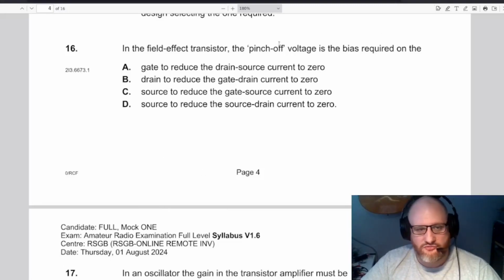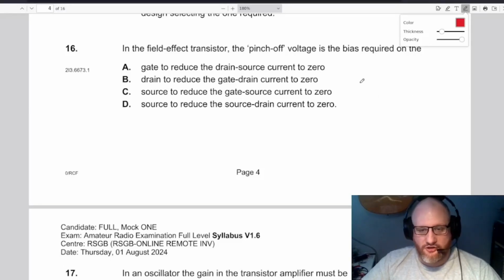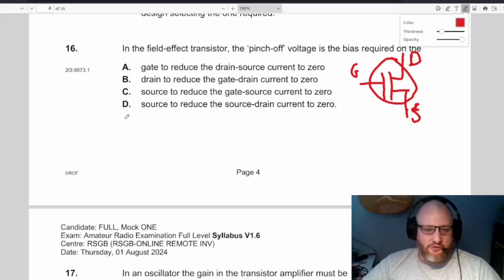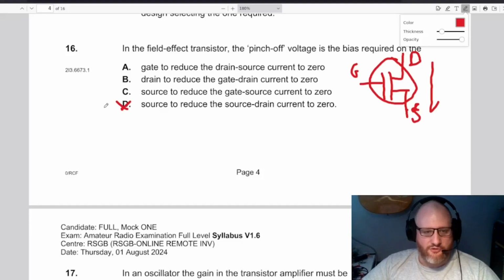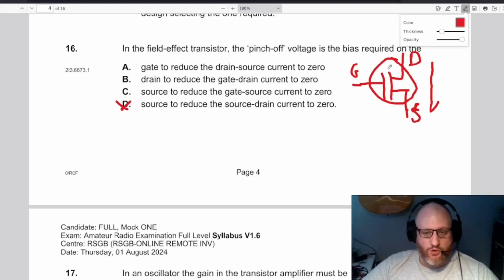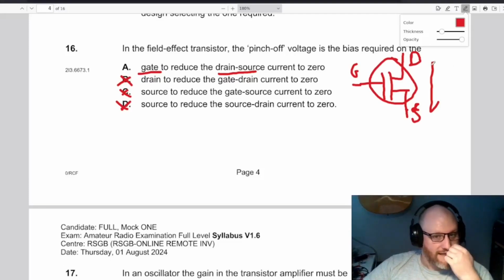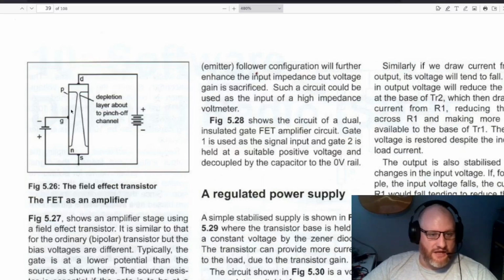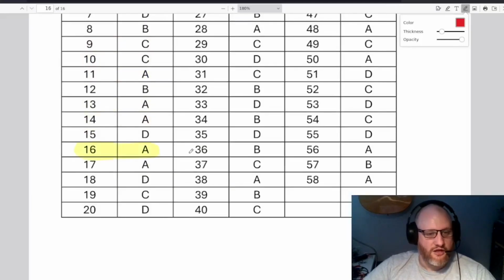UK Amateur Radio Full Licence Mock 1 RSGB v1.6 Question 16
Let's attack question 16 on the RSGB Full Licence Mock Examination 1!

In the field-effect transistor, the ‘pinch-off’ voltage is the bias required on the
A. gate to reduce the drain-source current to zero
B. drain to reduce the gate-drain current to zero
C. source to reduce the gate-source current to zero
D. source to reduce the source-drain current to zero.